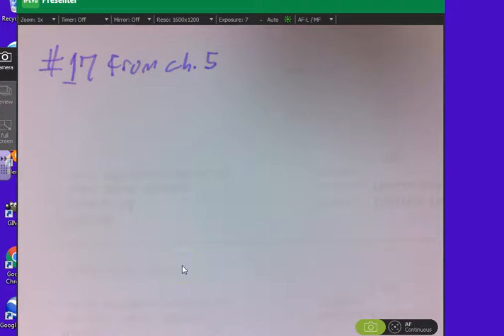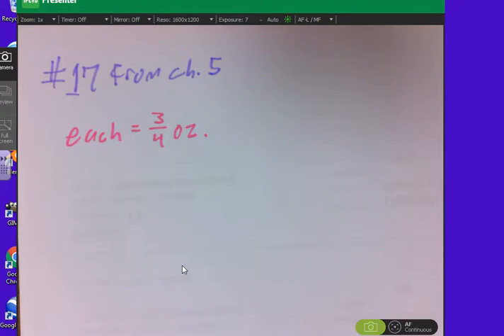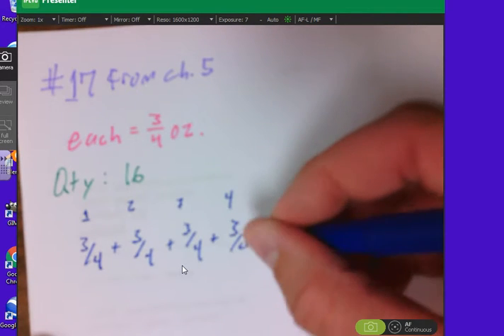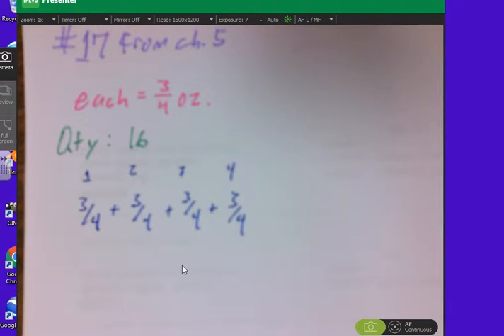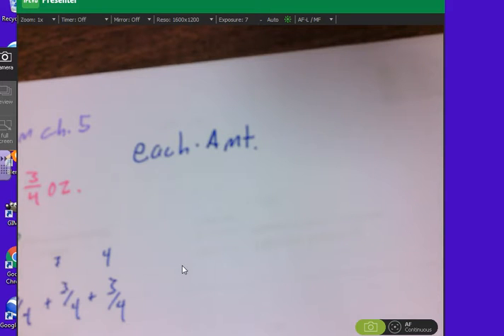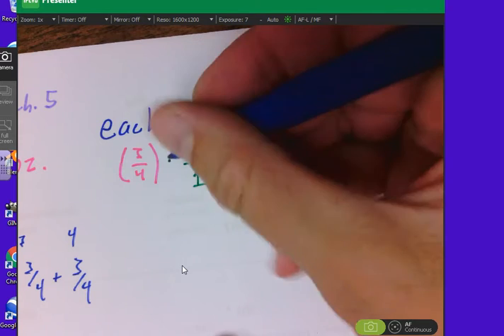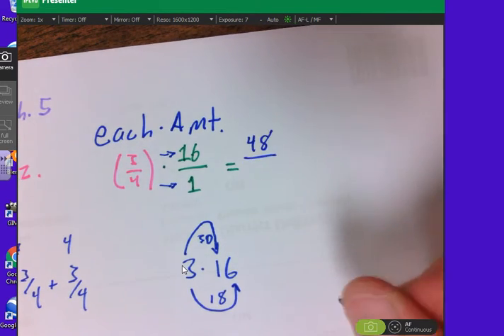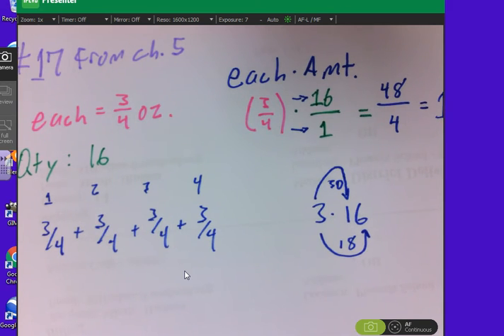Ch. 5 - Q. 17